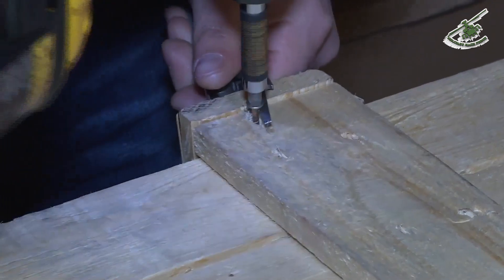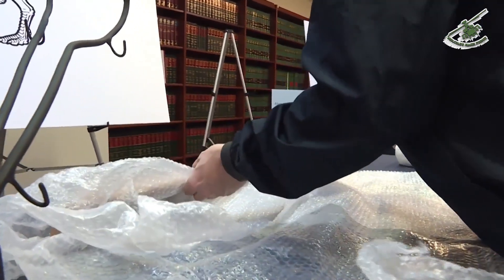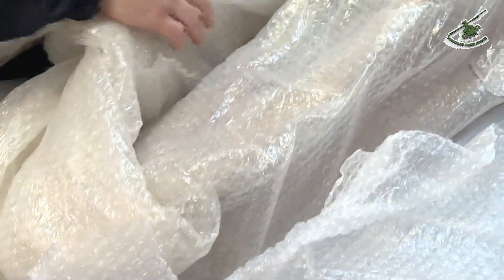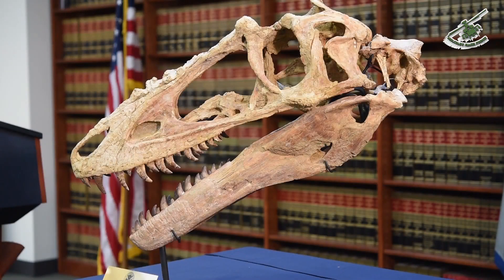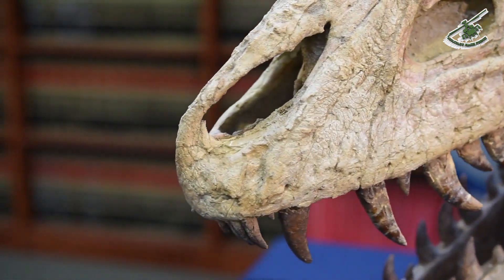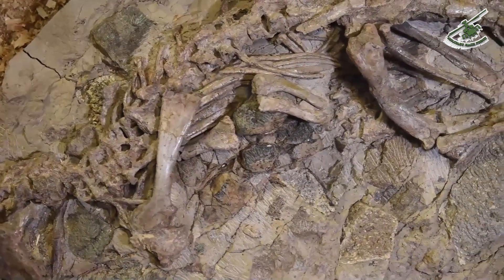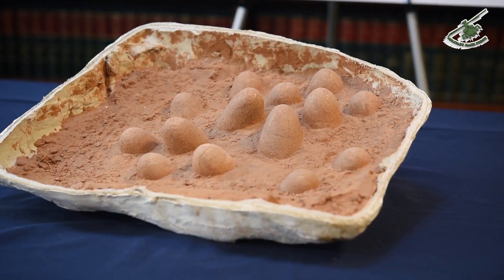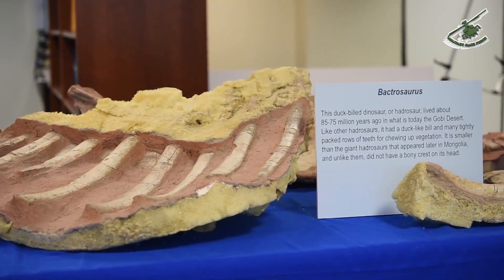U.S. I.C.E Returns Dinosaur Skeletons & Eggs back to Mongolia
U.S. Immigration and Customs Enforcement’s (ICE) Homeland Security Investigations (HSI) returned a variety of dinosaur skeletons and other fossils to the Mongolian government today in New York. The fossils were recovered by HSI as a result of investigations in Wyoming and New York.

vid credit to Michael Johnson
U.S. Immigration and Customs Enforcement